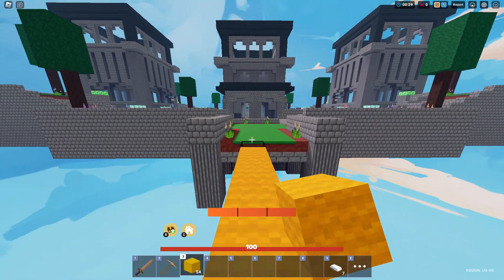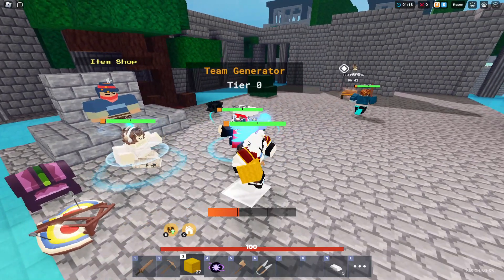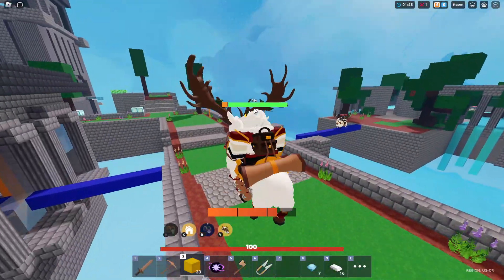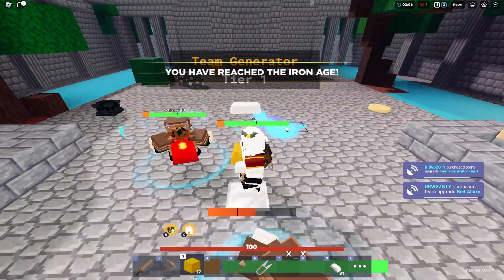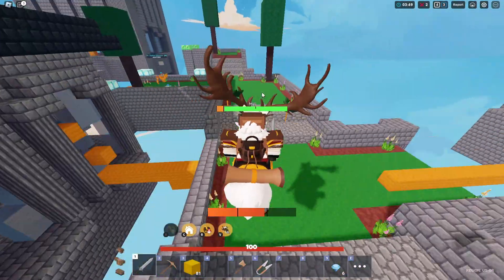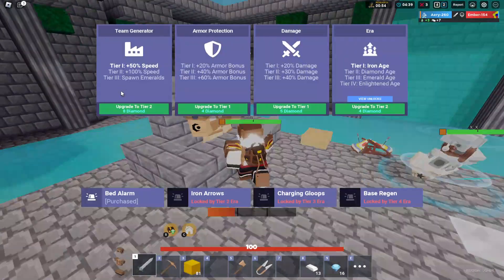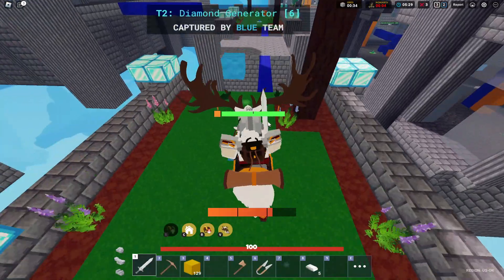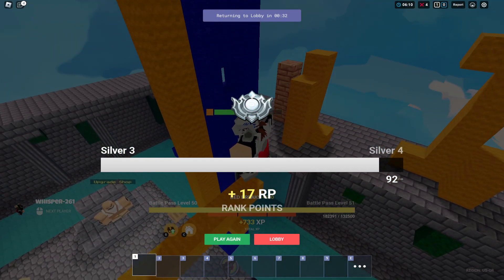Best NEW Strat Using Sigrid to Get UR DREAM Rank in Solo Queue!! (Roblox BedWars)